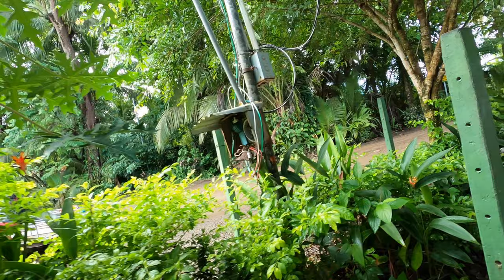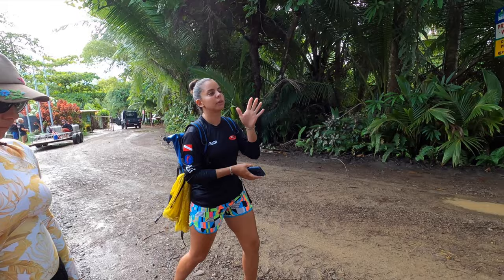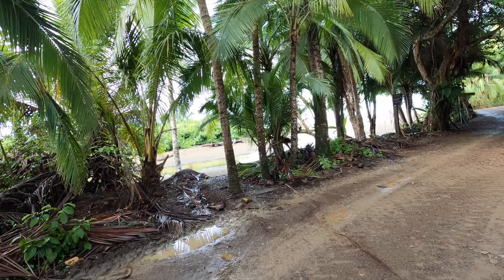Scuba Diving Caño Island, Costa Rica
The Caño Island Biological Reserve is one of the most revered dive sites in all of Costa Rica. Just about 20km off the coast of the Osa Peninsula, this pristine marine sanctuary is home to an astounding variety of wild life, including white tip sharks, harlequin shrimp, turtles, sea horses, and dozens of fish species. Leaving out of Uvita, we took a day trip to this majestic island to enjoy two dives that were truly enthralling.

If you're considering Caño Island diving, be sure to check out Costa Rica Dive and Surf - the premier PADI dive center in Uvita.

Costa Rica Dive and Surf was one of the first Dive Centers to explore the pristine reef systems protected by the Marino Ballena National Park. The Park safeguards the vital central portion of Central America’s largest and most unspoiled Pacific reef.

In addition to the Marino Ballena National Park, Costa Rica Dive & Surf is one of the few dive centers lucky enough to be allowed access to Caño Island National Park!